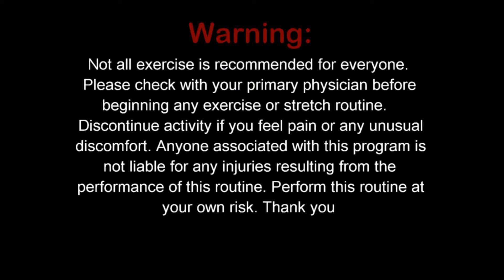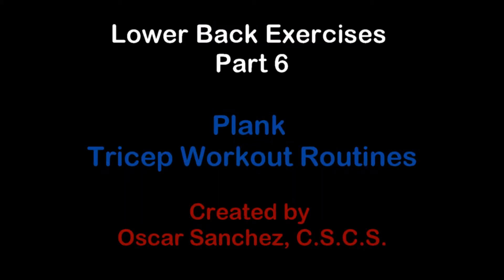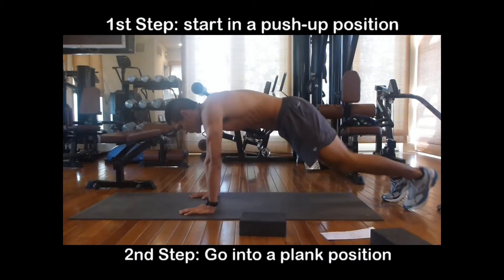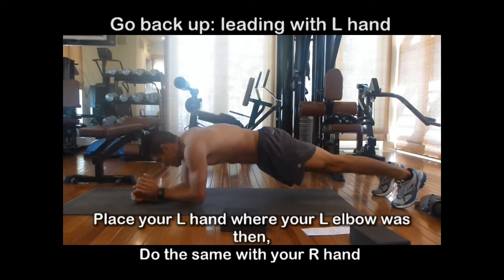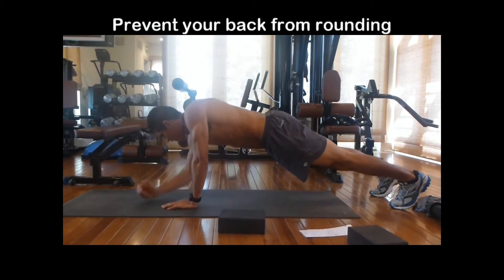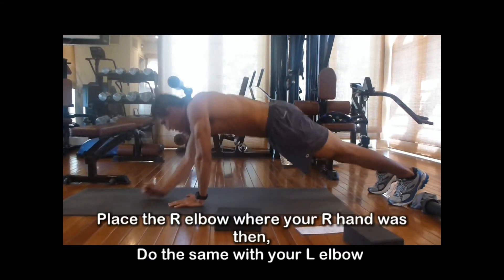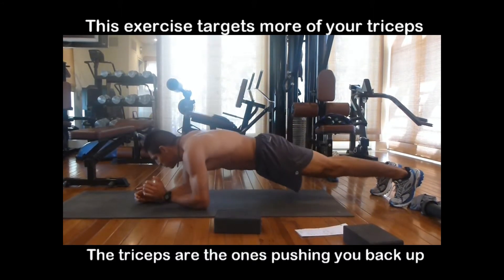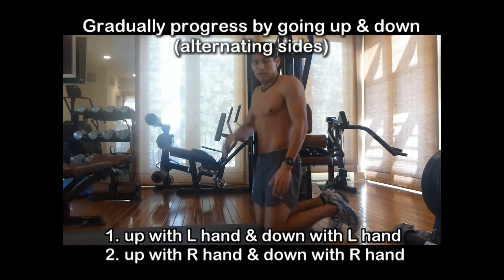Lower Back Exercises 6 - Plank Exercise & Tricep Workout Routine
Plank Exercise & Tricep Workout Routines part 6.

Plank Tricep Workout Routines is the 6th video tutorial of the plank exercise which includes a tricep workout routine that will help strengthen the triceps, lower back, and many other core muscle groups. Plank exercises are a great lower back and tricep exercise routine because you can perform them with no equipment. Planks exercises involve many muscle groups that help strengthen your core, hips and lower back. This video is part 6 in our series of lower back plank exercise progressions. It is an intermediate level of the plank exercise and will give you a step by step process and guidelines to follow.